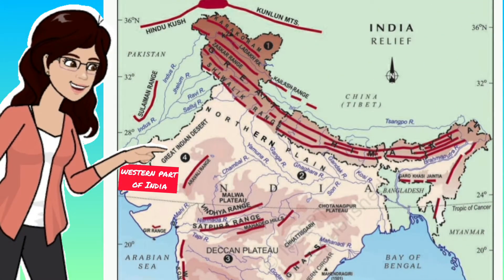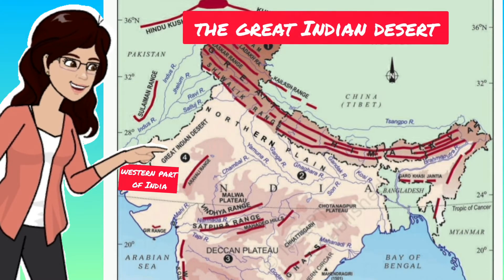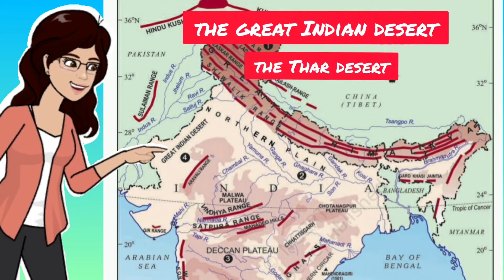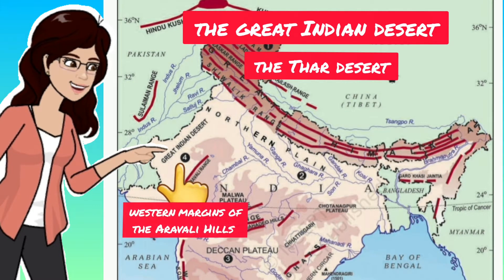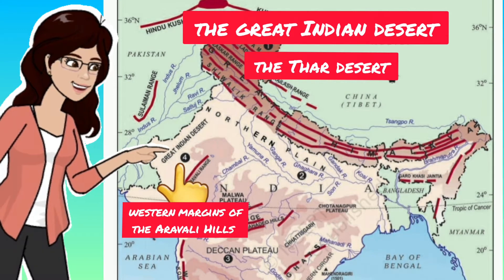The Great Indian Desert | Thar Desert | Class 9 | Physical features of India | Geography | NCERT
Desert is an empire where water is the king and shadow is the queen.